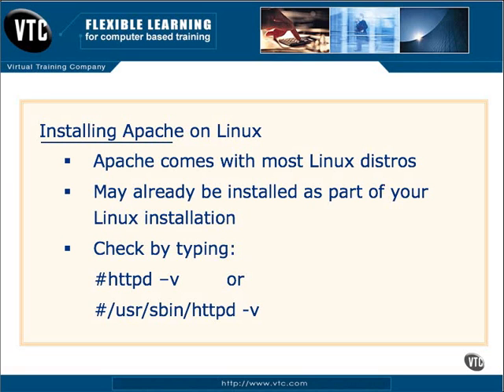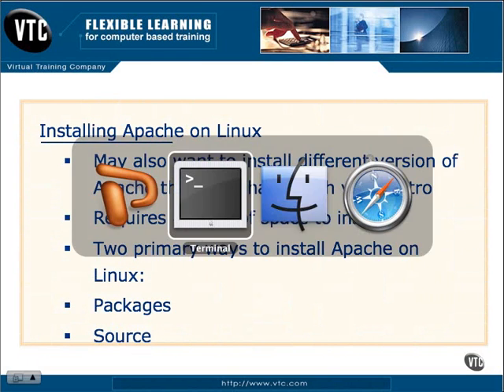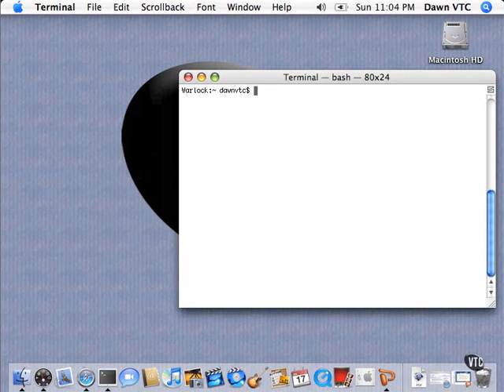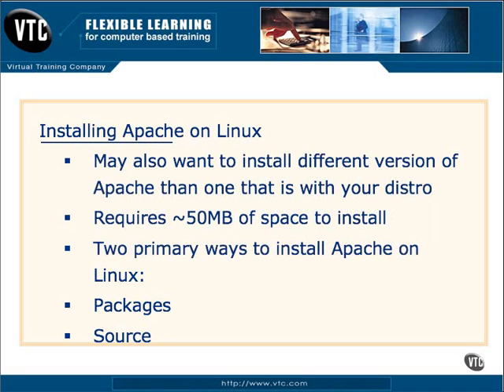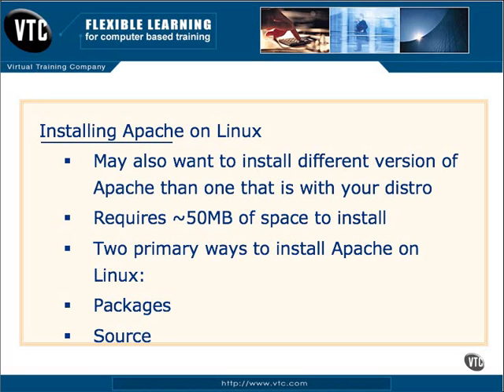6.Installing Apache on Linux.wmv